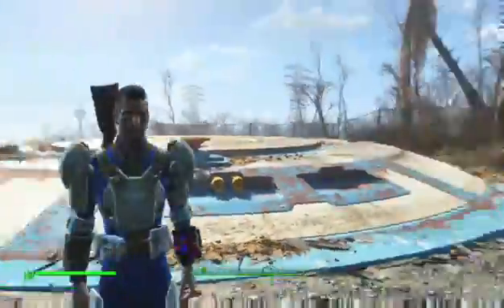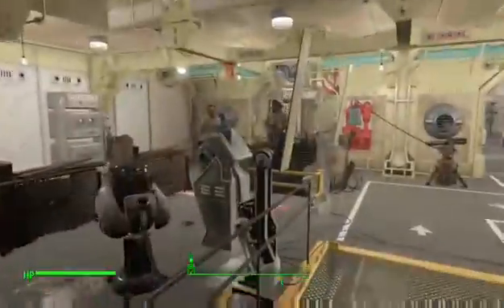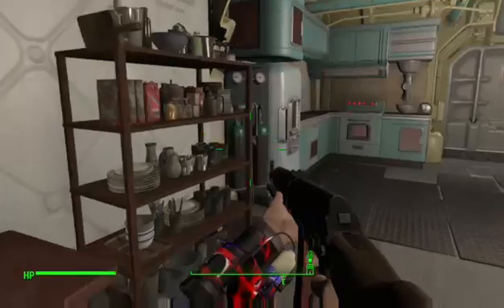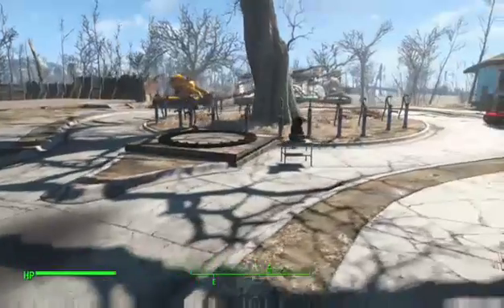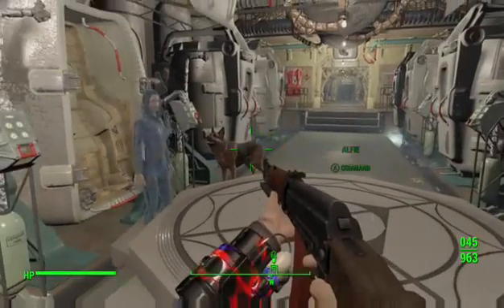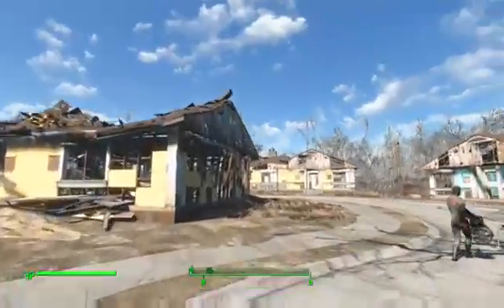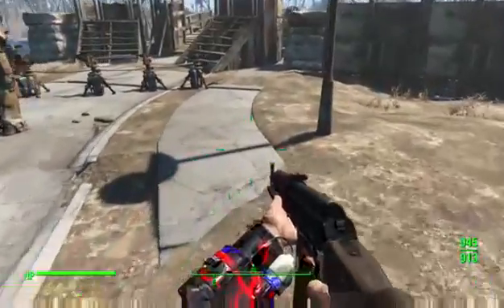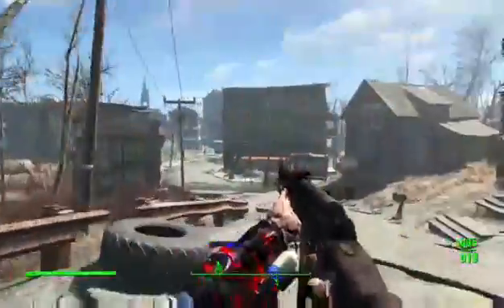Fallout Friday (modded) S1 E2 - Stargate mod (Part 1)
sorry about the lag but I can not do anything about it. Fallout 4 modded S1 E2. This series is about a young man looking for his kidnapped brother in this big wasteland. To make this more by adding some fun mods to help the game.